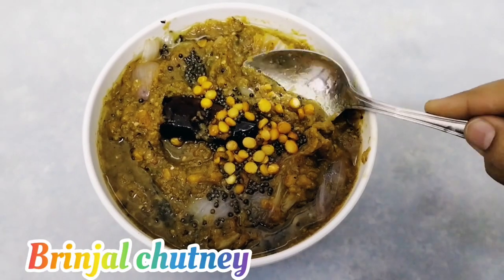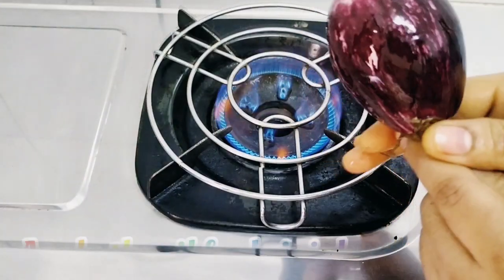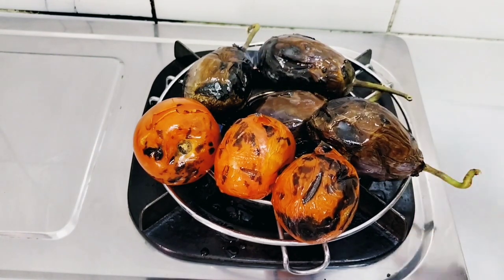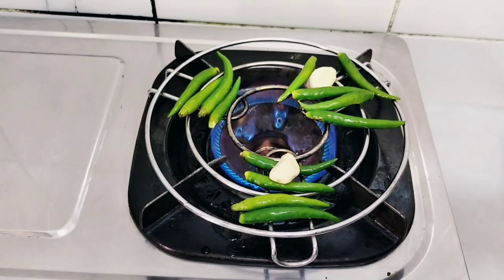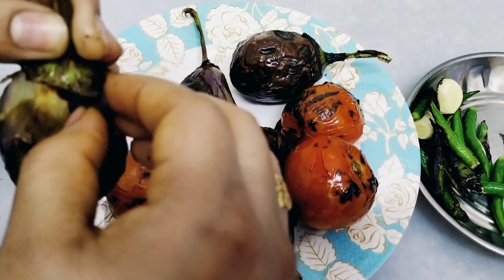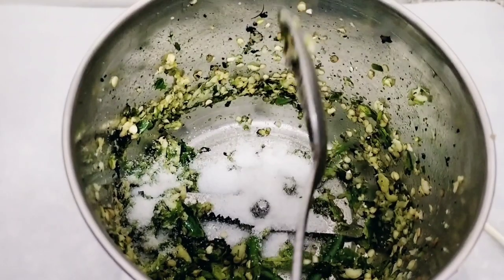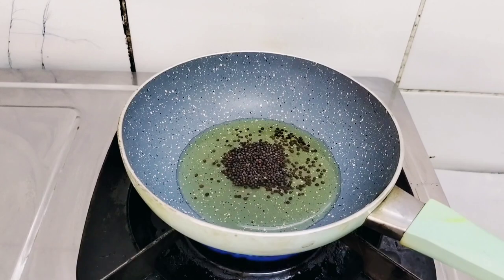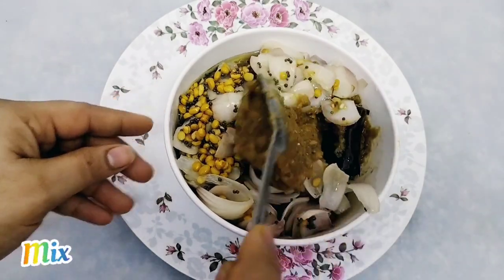Kalchina Vankaya Pachadi || Roasted brinjal chutney in Andhra style